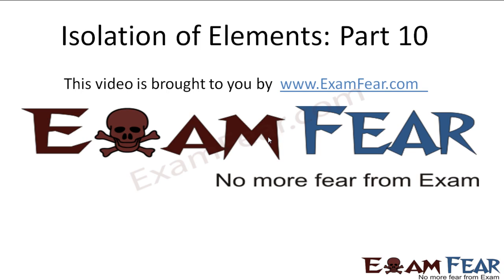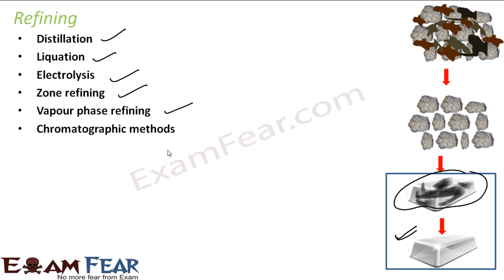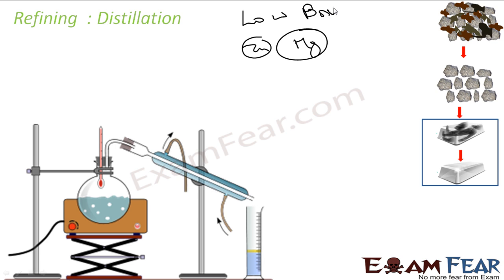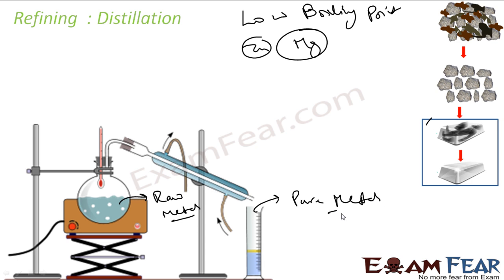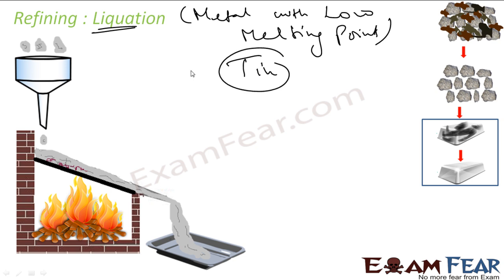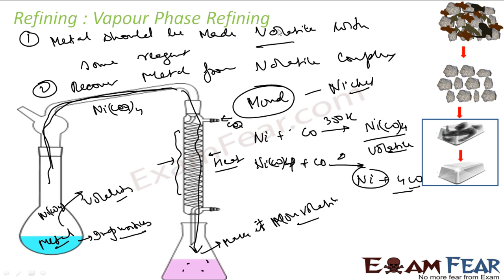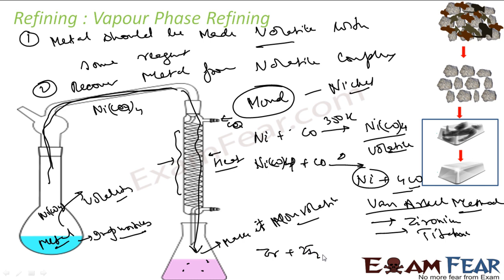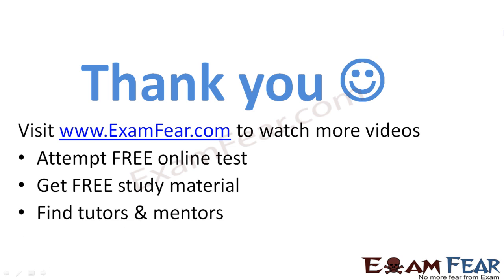Chemistry Isolation of Elements part 10 (Refining) CBSE class 12 XII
Chemistry Isolation of Elements part 10 (Refining: Distillation, Liquation, Elecrolysis, Zone refining, vapour phase refining, Chrmatographic refining) CBSE class 12 XII